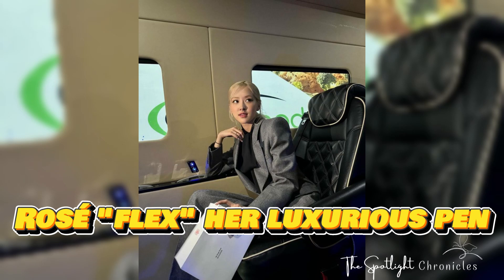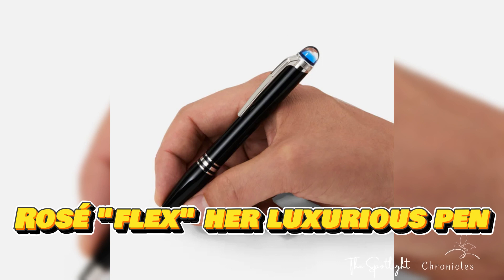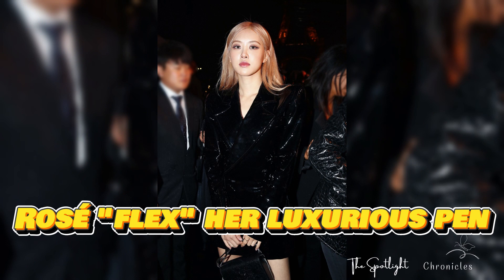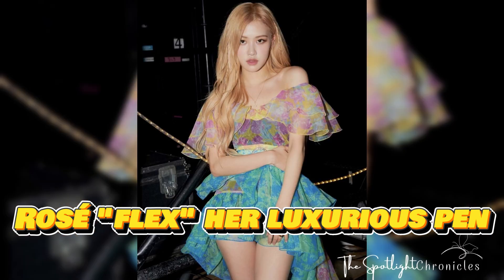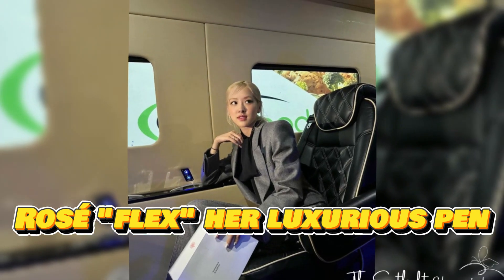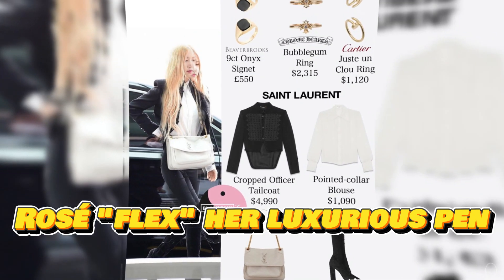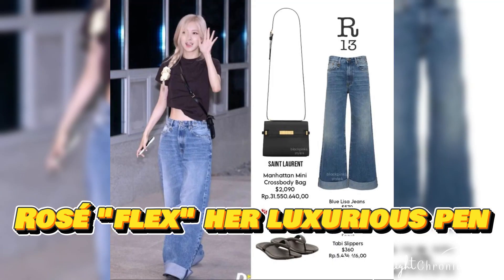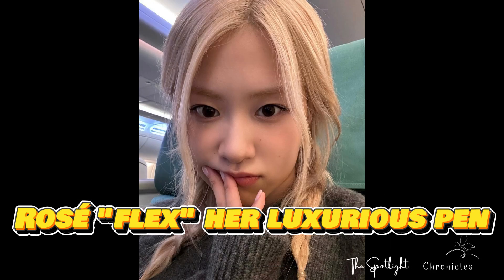Kpop News | Rosé Blackpink "flex" her luxurious pen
Blackpink 1st Full Album The Album
BLACKPINK BORN PINK 2nd Album
Blackpink: K-Pop's No.1 Girl Group
BLACKPINK Hoodie Pink Venom Oil Stroke Logo Official Unisex Black Pullover
Funko Pop! Blackpink - Set of 4 Lisa, Jennie, Jisoo, and Rose
BLACKPINK Hoodie Pink Venom Oil Stroke
Blackpink - [Kill This Love] 2nd Mini Album Pink Ver. CD+1p Poster/On+52p PhotoBook+16p Photo Zine+10p Accordion Lyrics Book
Stone Music Entertainment Jennie Blackpink - Solo Photobook+CD+Postcard+Photocard+Double Side Folded Poster
BLACKPINK Hoodie Logo Official Unisex Pink Pullover
BLACKPINK KILL THIS LOVE Mini Album 2 Ver SET 2CD+2p POSTER+104p Book(2ea)+2ea Photo Zine+2ea Accordion Lyrics Book
Official BLACKPINK Logo Tote Bag
Official BLACKPINK Heart T-Shirt
BORN PINK[Standard CD Boxset – Version A / PINK]
BLACKPINK Fanfare Collection Wallet for Women, Girls, and Teens
BLACKPINK Primal Collection Faux Fur Crossbody Bag for Women, Girls, and Teens
Blackpink Rose -R- 1st Solo Single Album CD+98p PhotoBook+Lyrics Paer+Sticker+4p Postcard+2p Polaroid+Tracking Kpop Sealed
BLACKPINK OFFICIAL LIGHTSTICK VER.2
YG Ent. LISA - FIRST SINGLE ALBUM LALISA Album+Extra Photocards Set (BLACK+GOLD ver. SET)
Blackpink Bucket Hat Pink Venom Logo Official Unisex Black Size Large
dreamus [ Official store gift ] BORNPINK 2nd ALBUM [BORN PINK] BOX SET [SET ver.] + Pre-order Rolled poster YGP0181

Known as one of the bona fide "rich girls" of Kpop, it's no surprise that Rosé's belongings are all extremely expensive branded items. Not only her clothes and bags, but even small items like cups, bowls, handkerchiefs, and pet supplies are purchased from well-known brands in the market. Recently, the singer of "Gone" continued to astonish fans by showcasing a nearly $400 ballpoint pen she had just bought.
During a livestream chat with fans, Rosé proudly displayed her black pen. In the livestream, the idol took out a small black box containing an incredibly sleek pen. Not only that, Rosé mentioned that she bought this pen as an investment rather than spending on less important things. Although appearing for only a few minutes on the livestream, netizens quickly identified the pen brand of Rosé's choice, which is MONTBLANC.
It's learned that the ballpoint pen Rosé purchased is called MONTBLANC Starwalker Precious Resin Ballpoint Pen MB118848. This is the latest product that the brand has recently released. The MONTBLANC MB118848 StarWalker pen features a luxurious design with glossy black color and high-quality resin material. The pen's body and cap are also coated with shiny platinum to create a prominent highlight.
The MONTBLANC MB118848 pen has a length of 134.5mm, a diameter of 13.1mm, and a weight of 44g. This pen uses the MONTBLANC Ballpoint Refill, the latest pen refill technology patented by the MONTBLANC brand. With this technology, the pen produces even ink and helps achieve smoother handwriting.
The special feature of this pen is the translucent blue dome with a star on top. This image symbolizes Earth rising above the horizon when viewed from the moon. This detail reflects the sophistication of the MONTBLANC brand in expressing human passion for space exploration and the overwhelming emotions when returning to Earth amidst the stars.
Currently, the MONTBLANC MB118848 pen is widely available in the market.